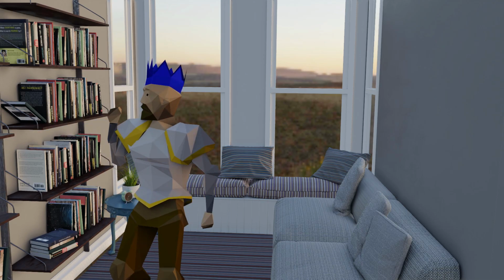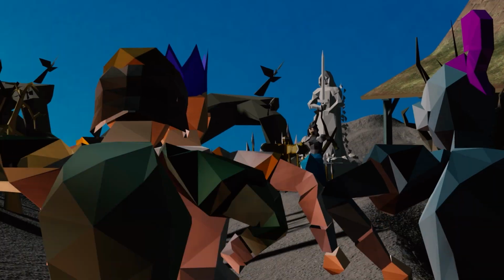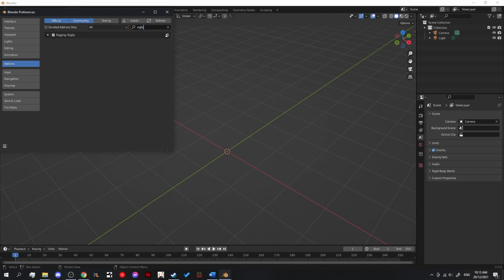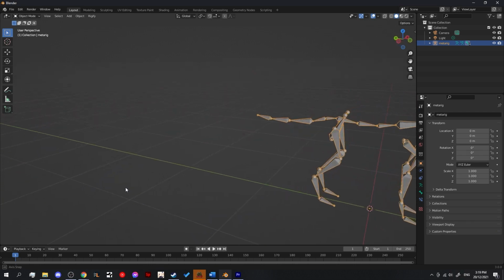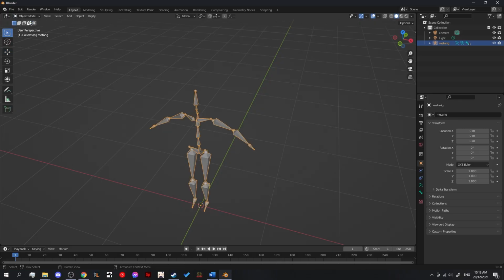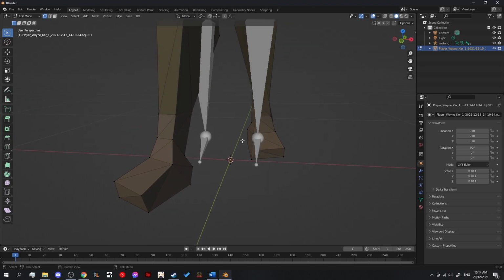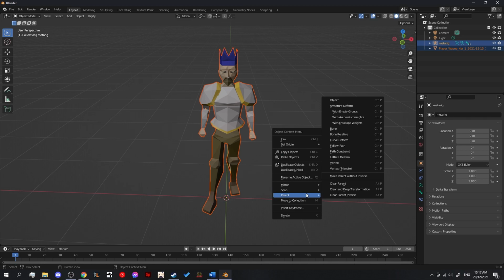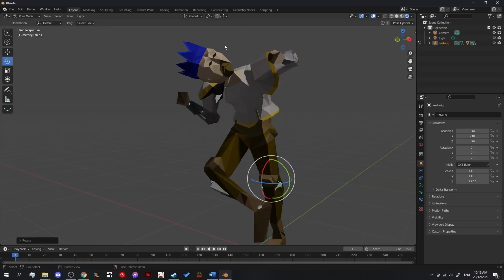How to Rig OSRS models in Blender without Mixamo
This video explains how to rig Old School Runescape (OSRS) character models in blender, using the rigify plugin. This can be used for a variety of models. Once rigged, you can create animations or positions for YouTube Thumbnails for your Runescape videos.

So, how do we go about rigging a model?
Lets go over this in 5 steps.

Step 1 – Make sure you have the Rigify add-on installed in blender. This comes with blender and provides you with more rigging features in Blender. To find this go edit, Preferences, navigate to the add-ons tab and search for rigify. Make sure the box is ticked.

Step 2 – Now to add a rig. To import the rig go add, armature, Basic, Basic human meta rig. If you are rigging something different you can use an appropriate rig for example the quadruped rig could be used for a cow.

Step 3 – Delete any unnecessary bones we done need. You can do this by going into edit mode, selecting them and pressing delete.

Step 4 – Import the player model and scale and line the rig up with your player model. I recommend scaling the model down, I just find that they are rather large when you import them into another scene.

Step 5 – Select the model and then shift click the character rig. Now right click and make it a parent object with weighted armaments.
Be sure to test that they are correctly linked, because this can be easy to do wrong.

Now you are done, export as an FBX or pose and animate however you like.